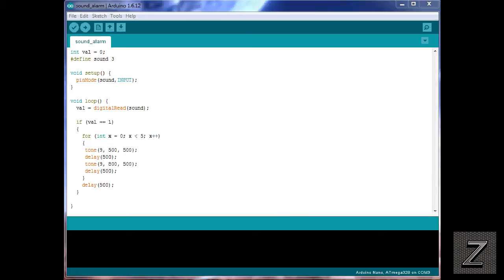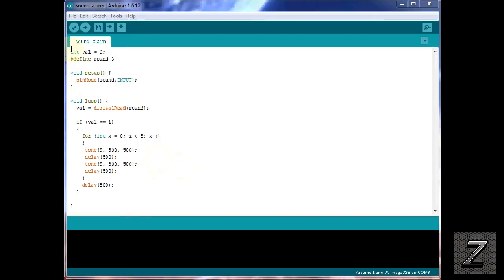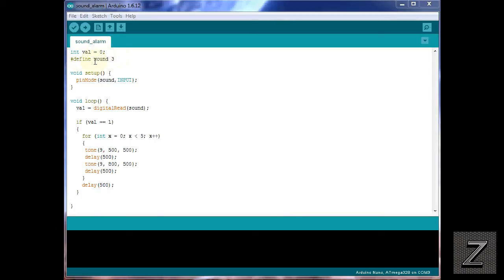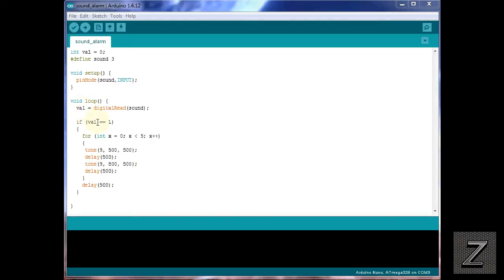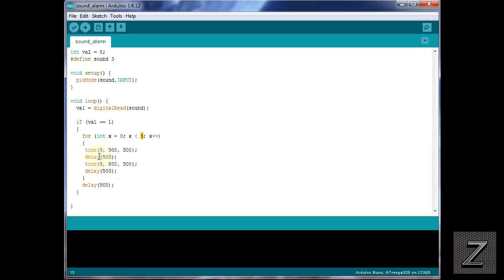ARDUINO Beginners Project : Sound Activated Alarm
This ARDUINO beginners project will show you how to build a sound activated alarm...